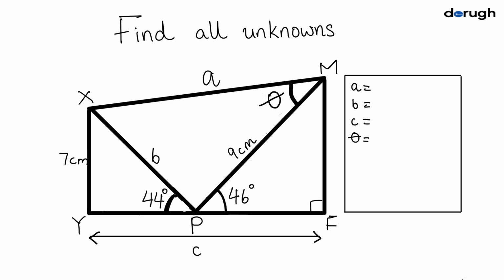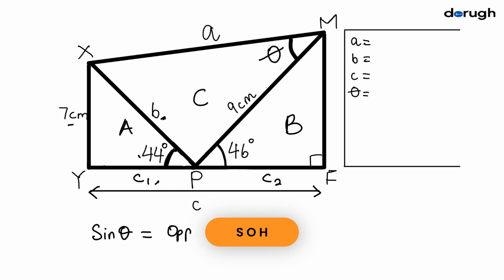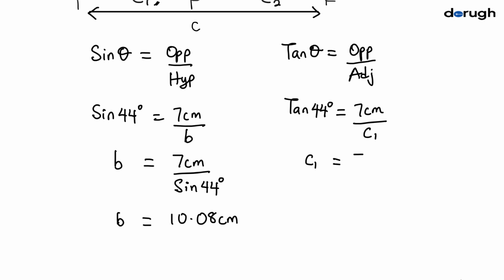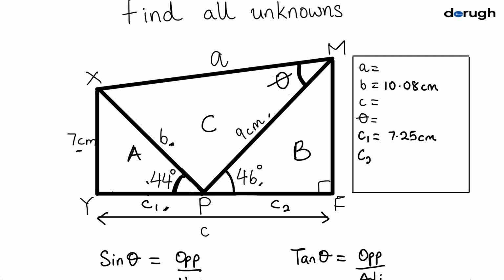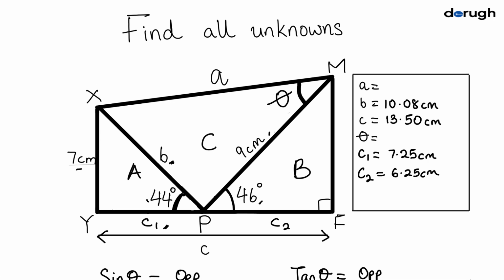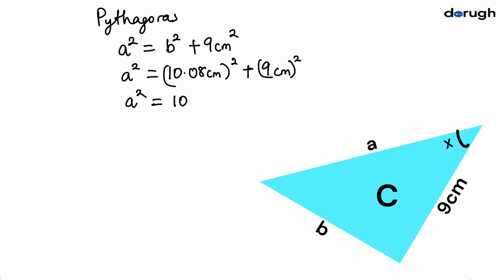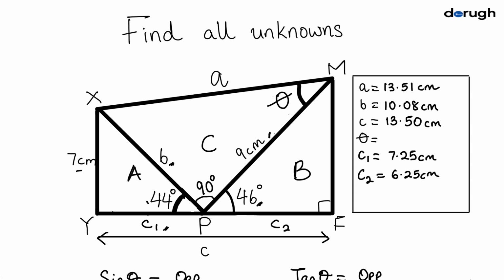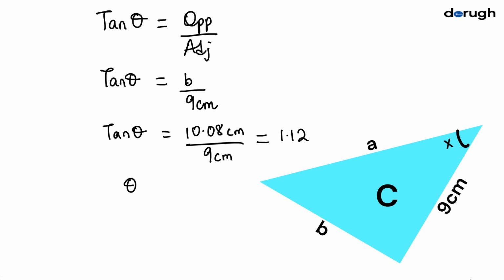3 right angle triangles | Solve for all the unknowns | Trigonometry essentials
Apply all the principles of right angled triangles to find the unknown sides and angles.